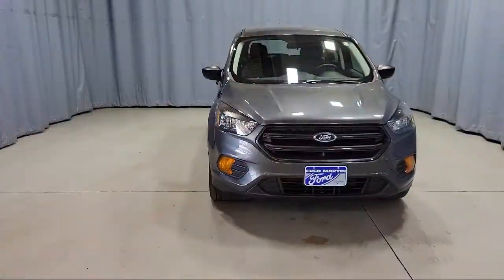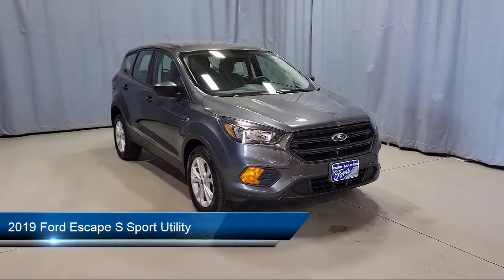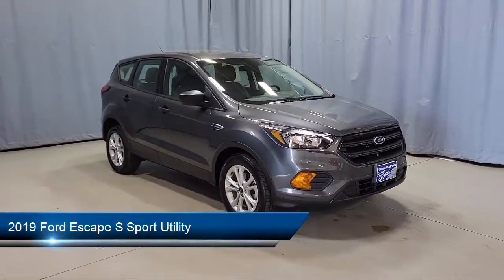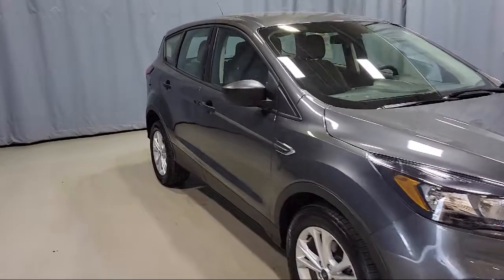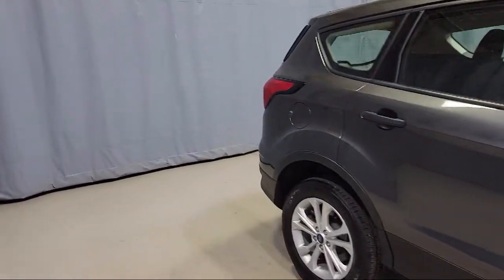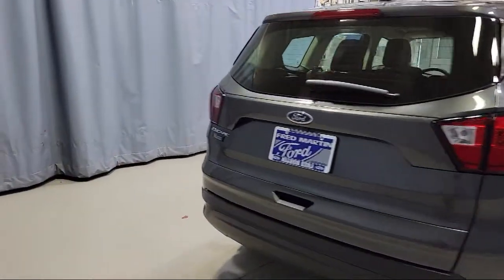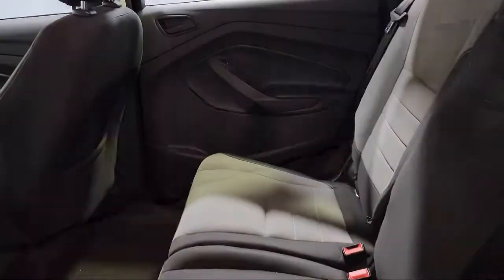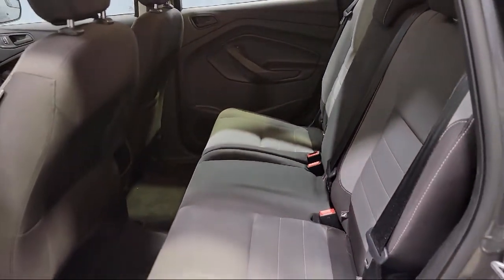2019 Ford Escape S Sport Utility Youngstown New Castle Kent Warren Boardman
2019 Ford Escape S Sport Utility Stock Number: F17887A Vin:1FMCU0F77KUB51947.